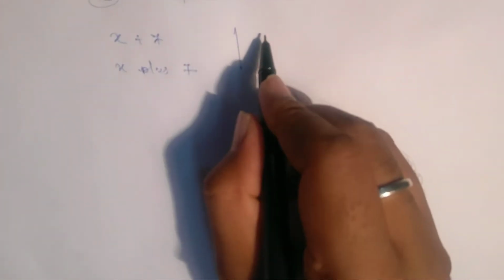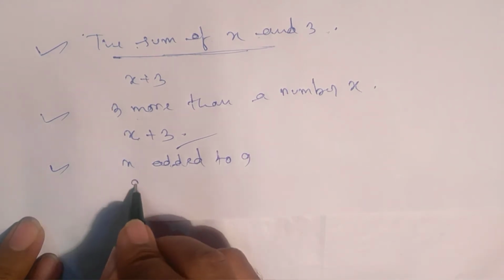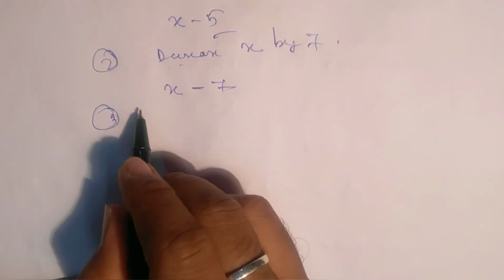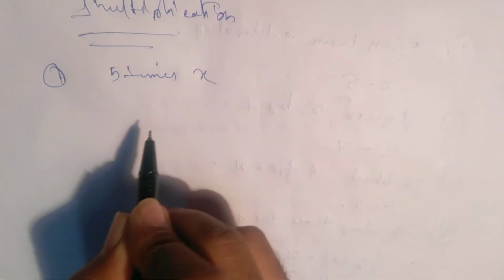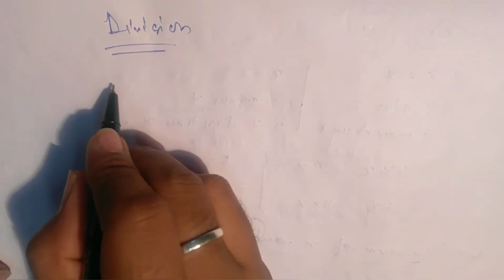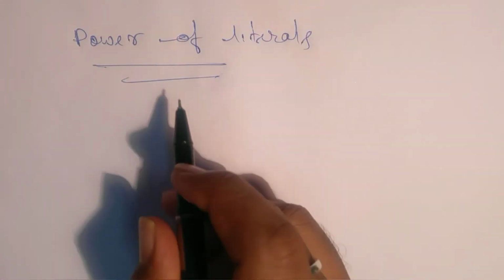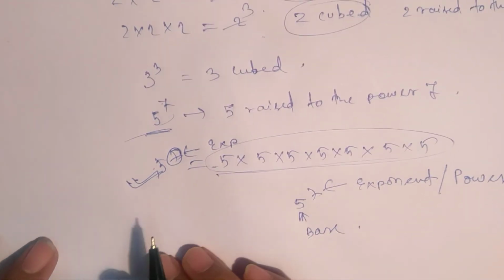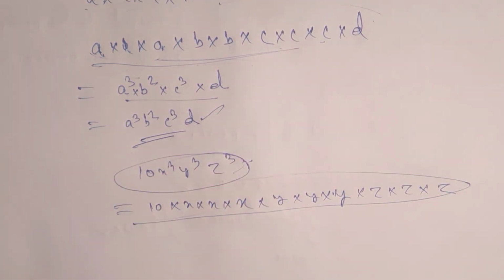Representation of Mathematical Statement into Mathematical Expression and Power of literals